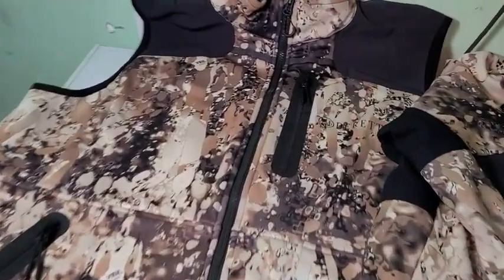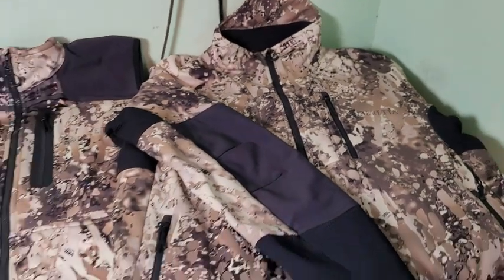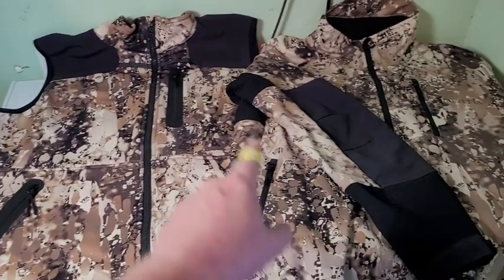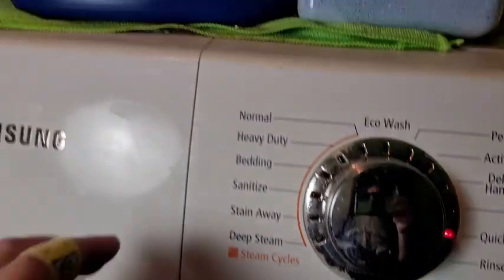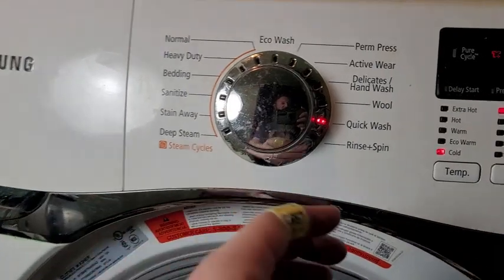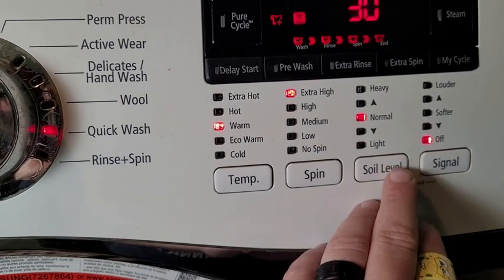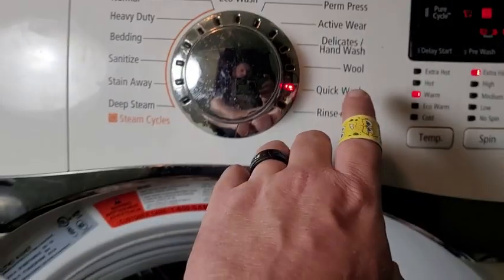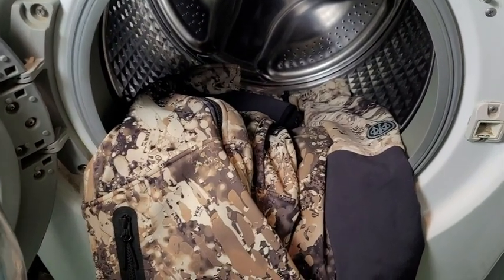Beretta Highball Sweater & Vest - Proper Care For Your Gore-Tex Hunting Gear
CloverTac Amazon Influencer Store